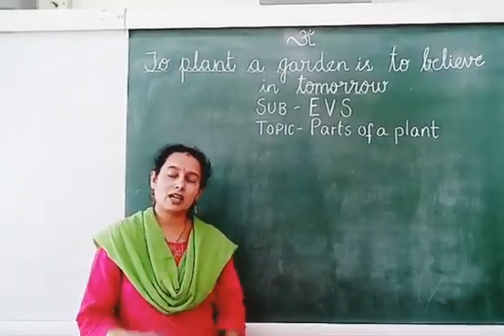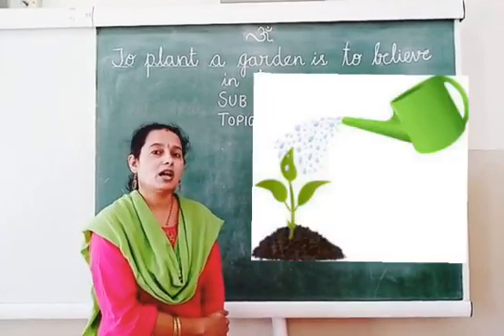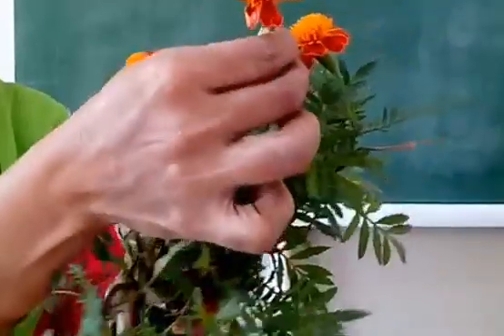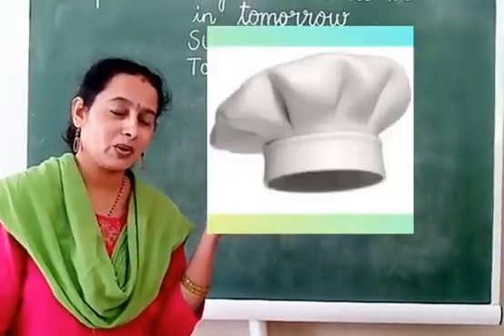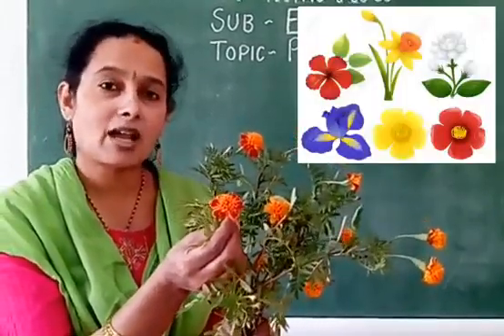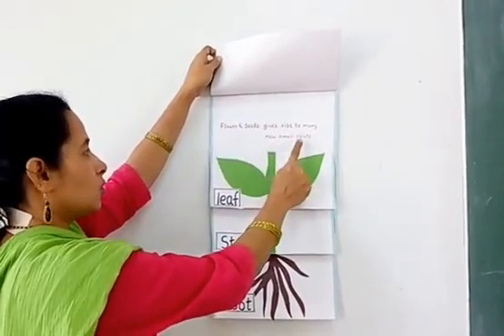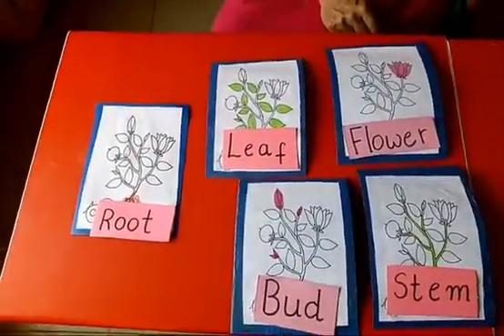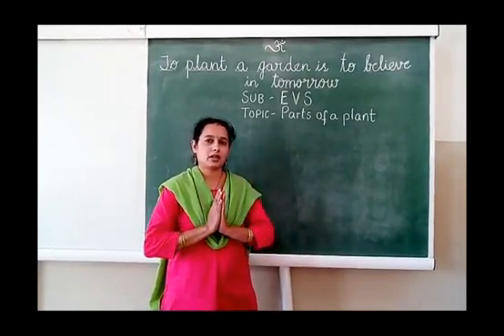Evs: Parts of a plant.